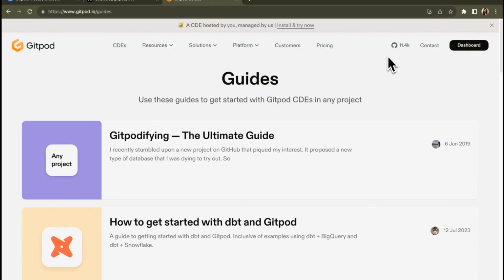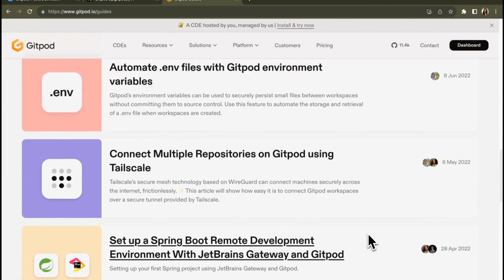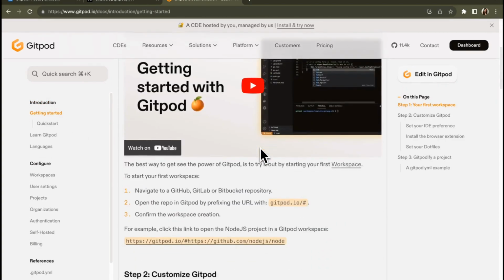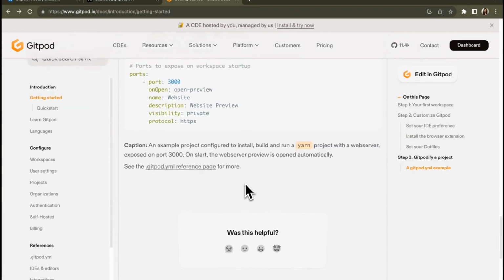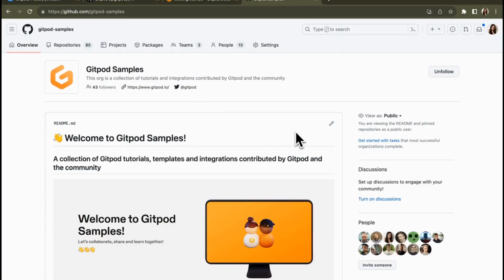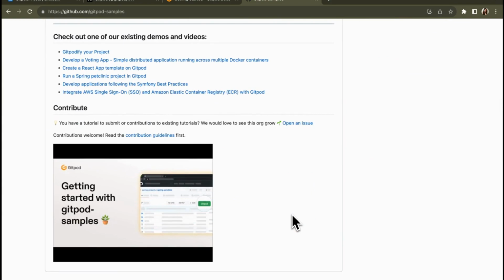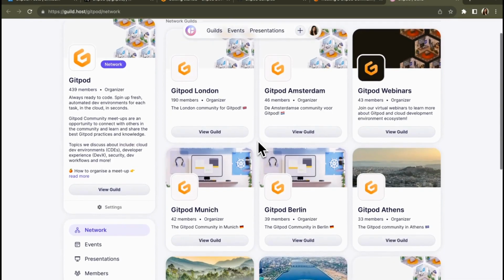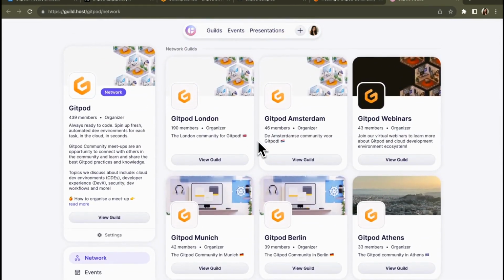6 ways you can get involved in Gitpod's community 🪴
Gitpod’s developer platform provides on-demand cloud development environments (CDEs) to create software faster and more securely. CDEs are pre-configured with all tools, libraries and dependencies needed to write and review code. They can be easily duplicated and shared across teams.

# Timestamps ⏰
0:00 Welcome to our community!
0:15 Advocacy
0:34 Contribute to our docs
0:59 Give us feedback
1:15 gitpod-samples
1:30 Help answer questions in our Discord server
1:47 Host a meet-up in your city
1:57 Join our community

# Relevant links 🔗
1. Spread the word

2. Contribute to our documentation

3. Give us feedback!

4. Contribute to gitpod-samples

5. Support our community

6. Host a community meet-up